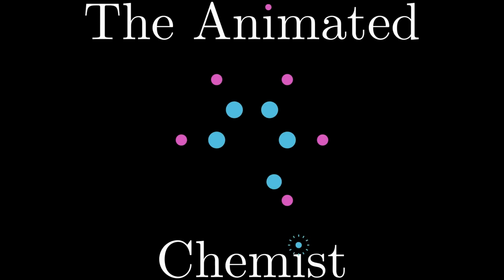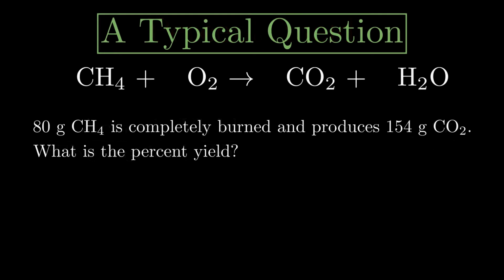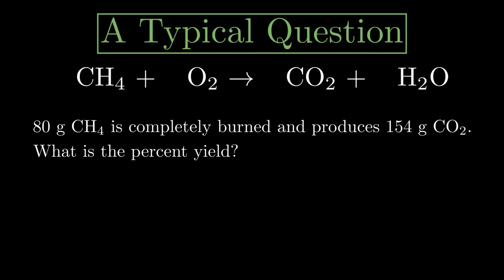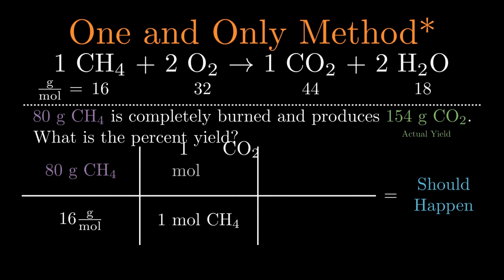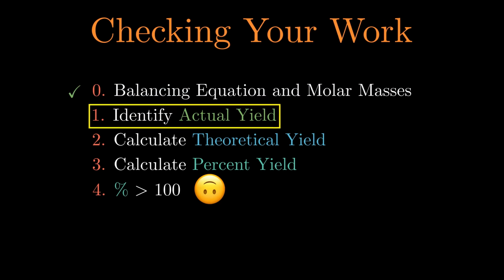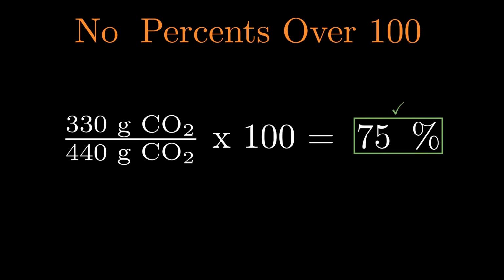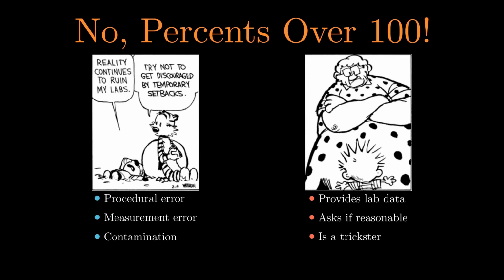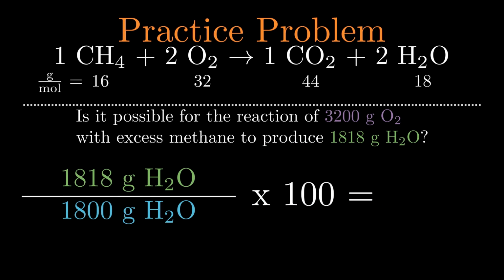Percent Yield - Where It's OK To Give and Get Less than 100%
The third but not yet final stop on our stoichiometry tour - percent yield. We cannot get answers over 100%...but we actually can...and you'll learn how to do it all in just 7 minutes!

Useful links for the video:
Rounded Periodic Table (for reference):

@animchemtxtbook (The Animated Chemistry Textbook)

See Script

0:00 - Introduction
1:06 - A Typical Question
1:56 - The Stoichiometry Bit
3:11 - A Brief Recap
3:45 - Percents Over 100?
4:35 - Percents Over 100!
5:41 - Final Question
6:44 - Conclusion